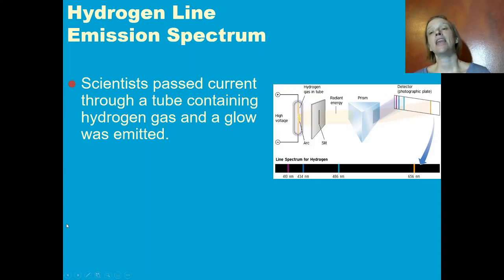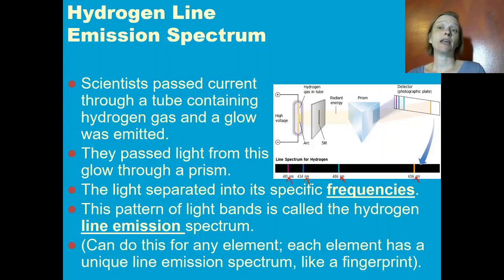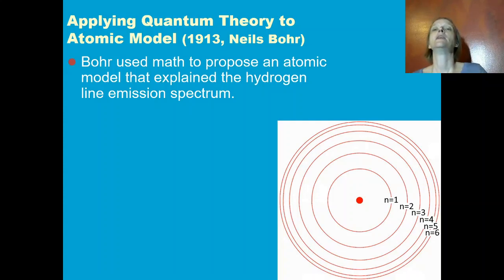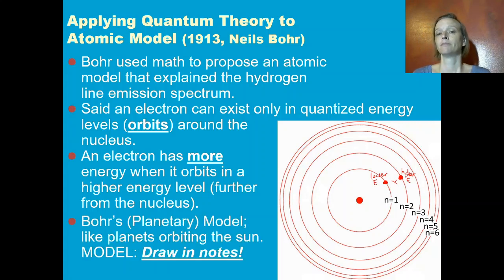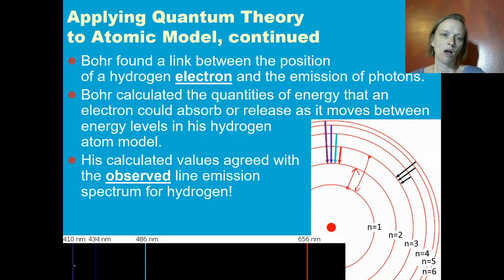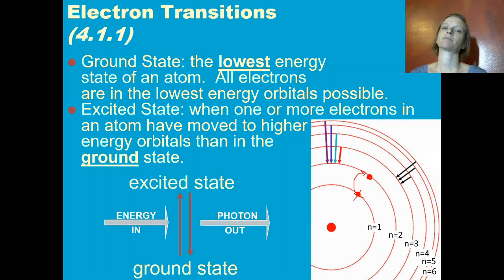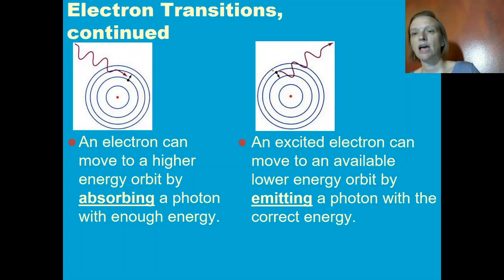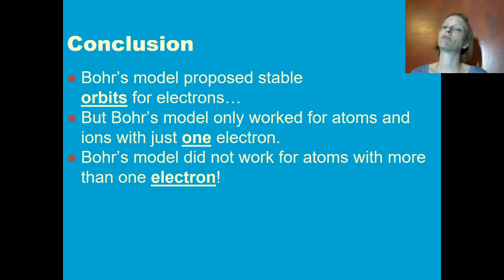Mod1 Bohr Model of the Atom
Video to accompany Module 1 Notes page 7-8: Bohr Model of the Atom